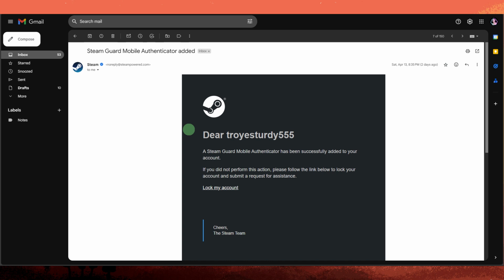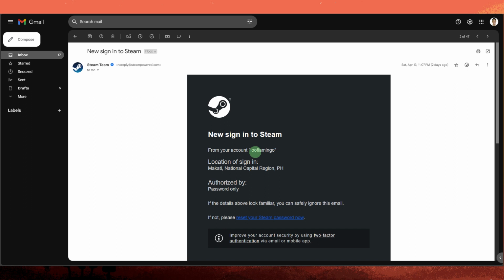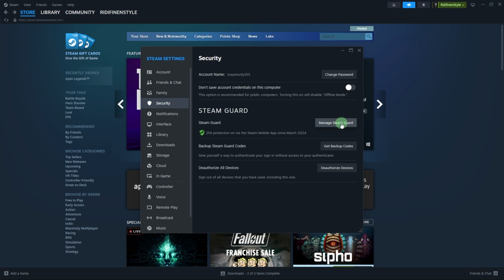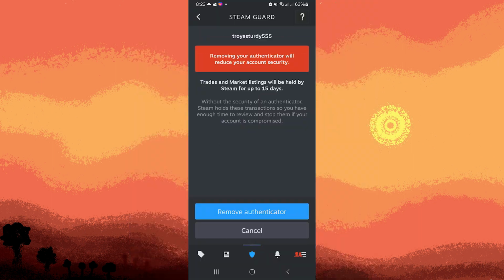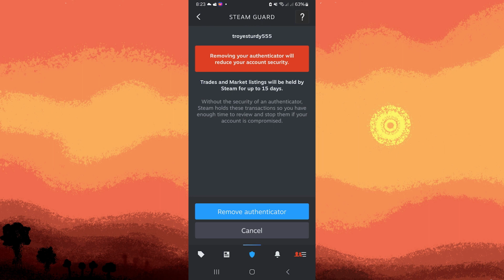How Does Steam Guard Work? (Beginner's Tutorial)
This guide will answer, how does Steam guard work. You will learn what Steam does and how to use it to protect your account.